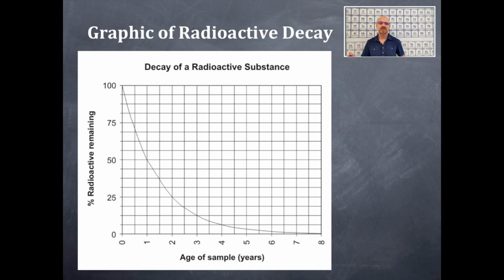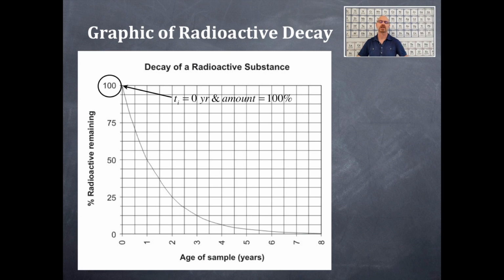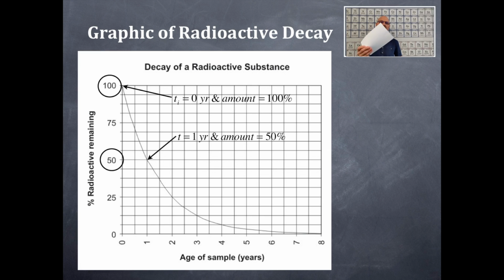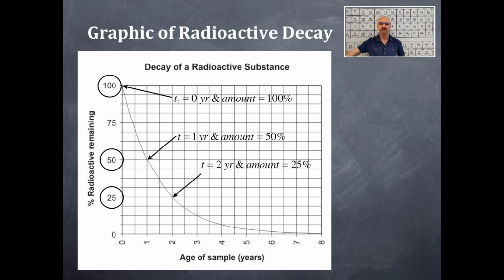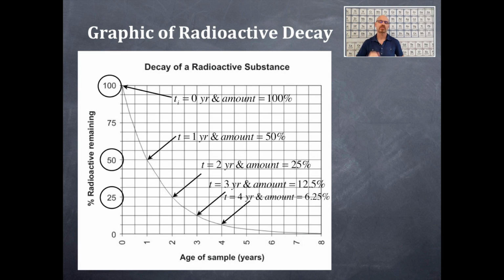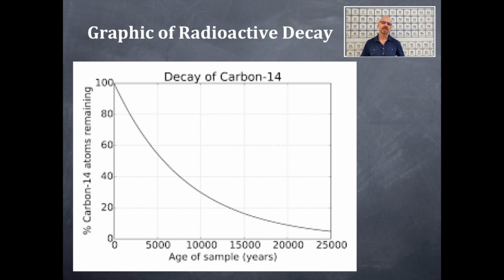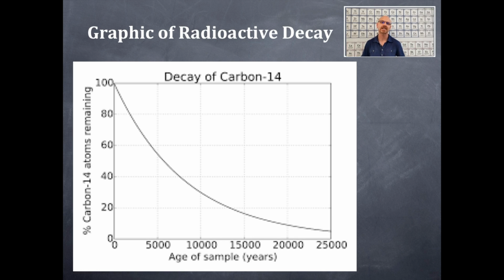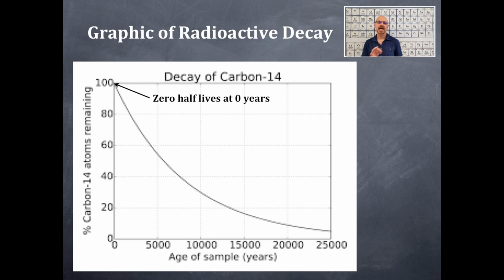Nuclear Chemistry 15: Graphic of Radioactive Decay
A graph of radioactive decay